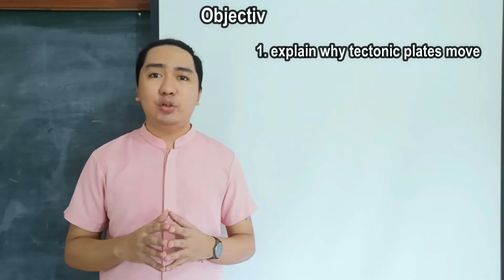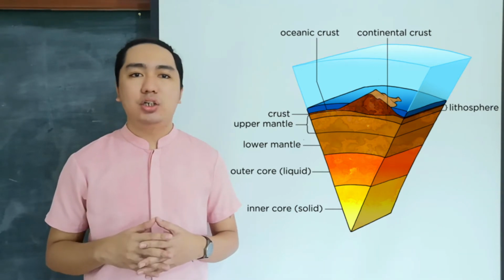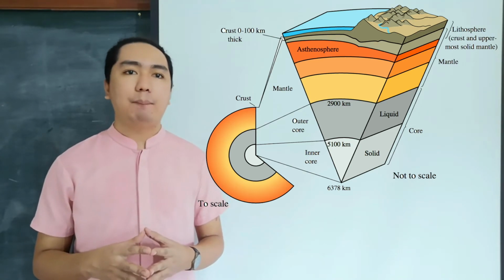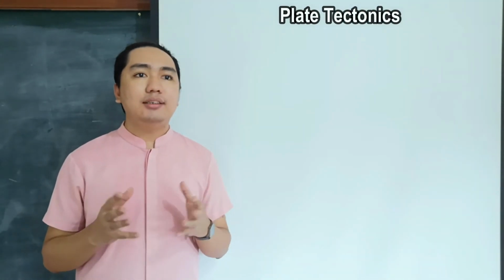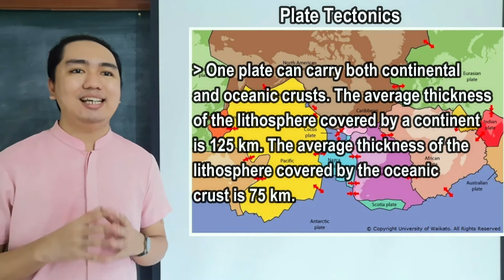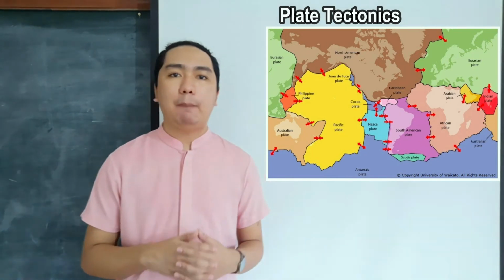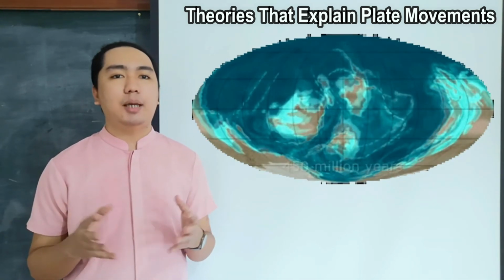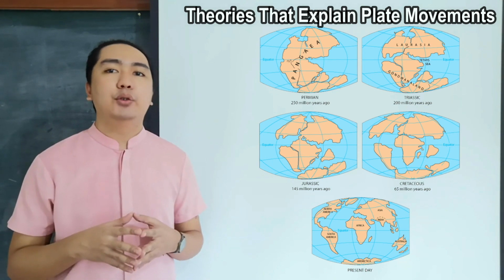Plate Movements by Edzon | Paulette College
Watch and learn science at home.

Subject: Science (Physics)
Topic: Plate Movements
Teacher: Edzon Tatualia